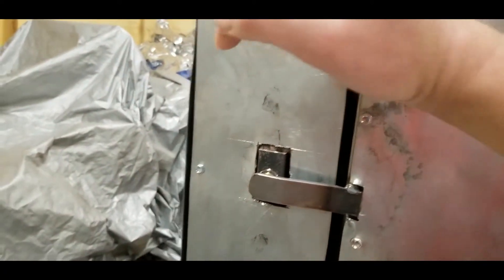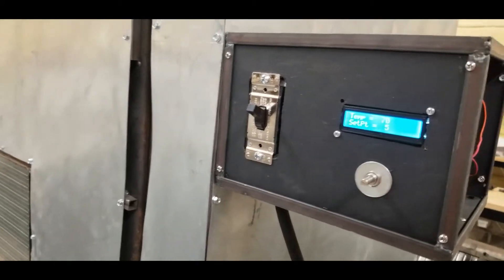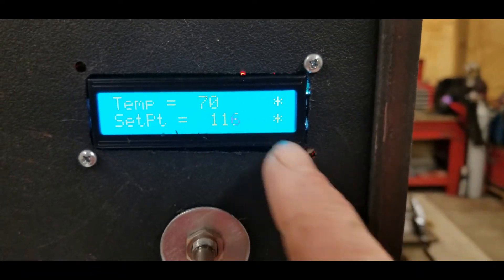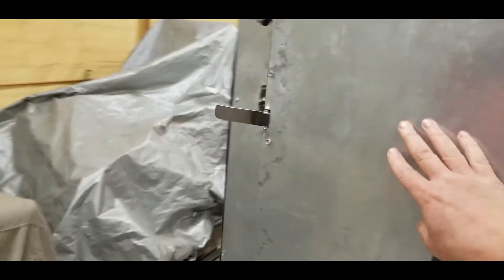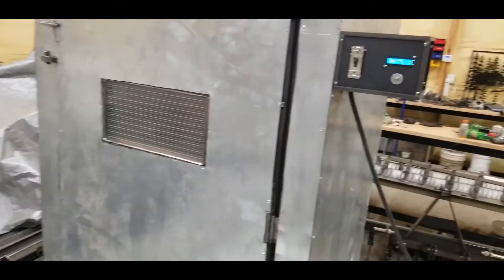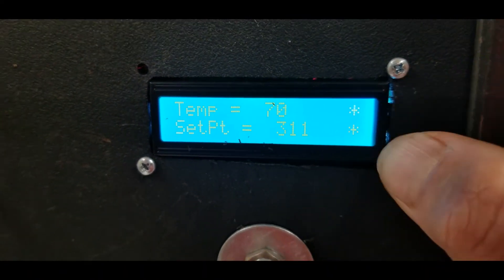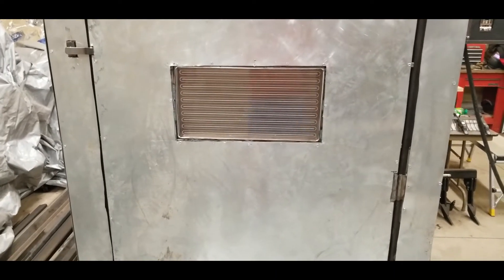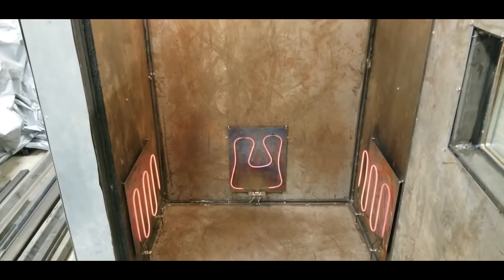Homemade Powdercoating Oven Homemade Powdercoating Oven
This is my oven I built for powder coating large parts.  The first 4min is time elapsed segments of the build process.  After that, there's a final product overview showing what I did and how it all works!  Hope you enjoy!